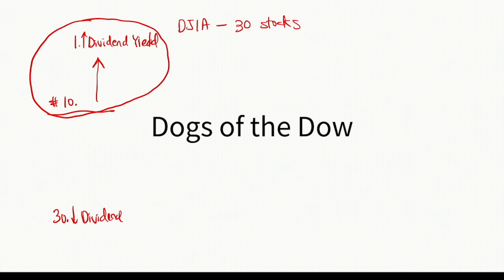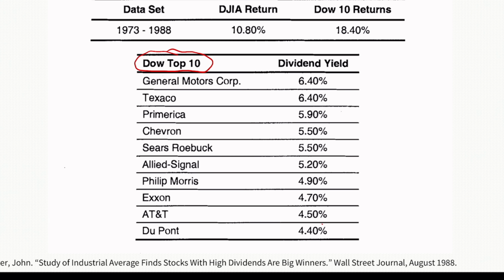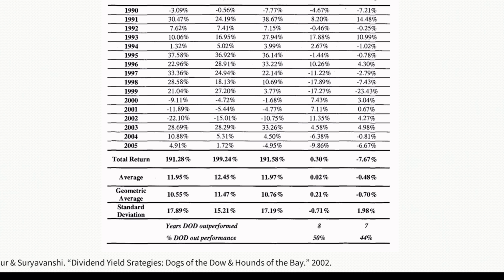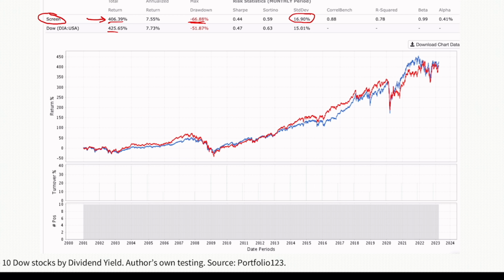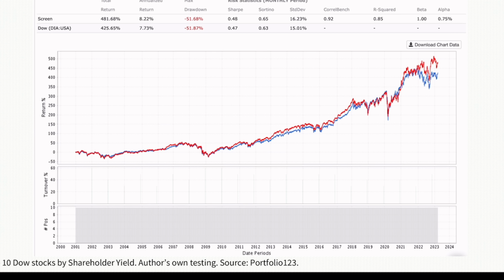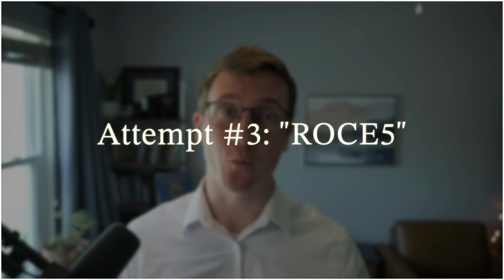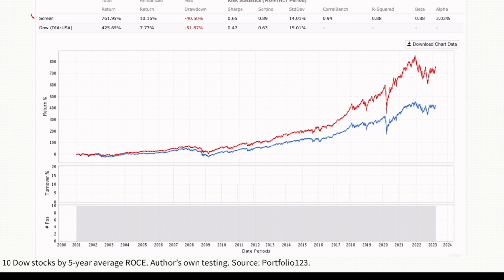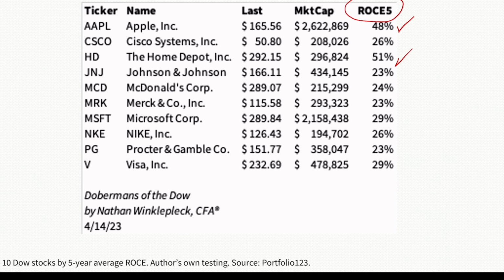Dogs of the Dow: A Simple Way to Beat $DIA? 🦮 📈